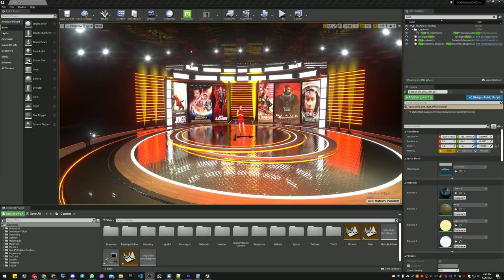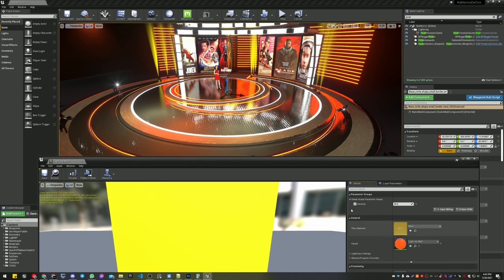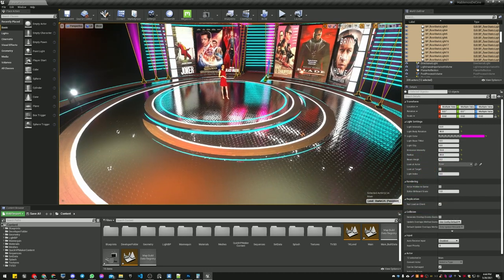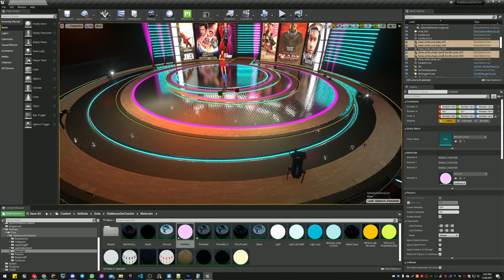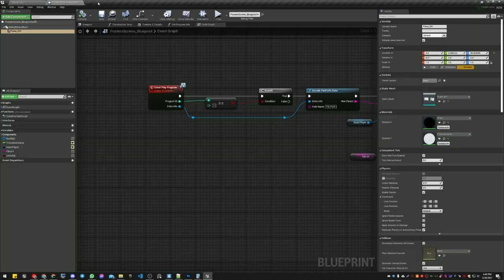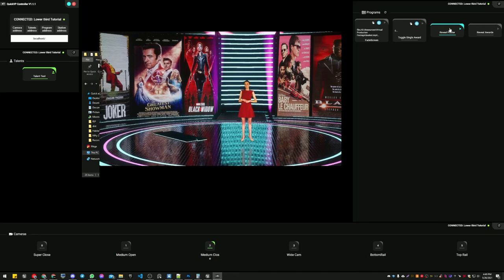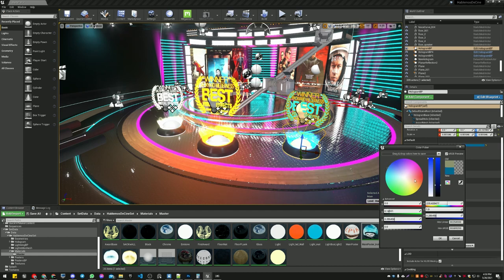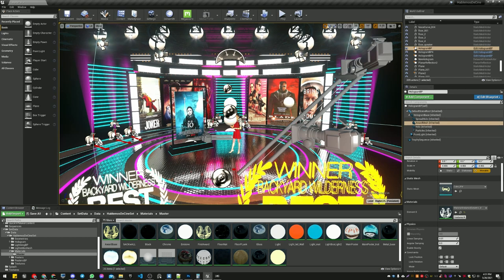🎓 Unreal Engine Virtual production Tutorial- Virtual set basic editing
In this video i will quickly show you how you can make some basic tweaks to personalize the set.

Contact / quotation for customized versions or projects / One on One classes